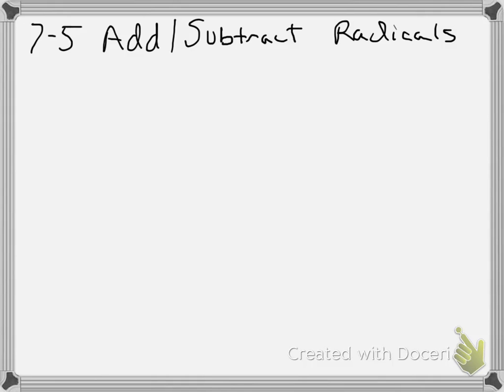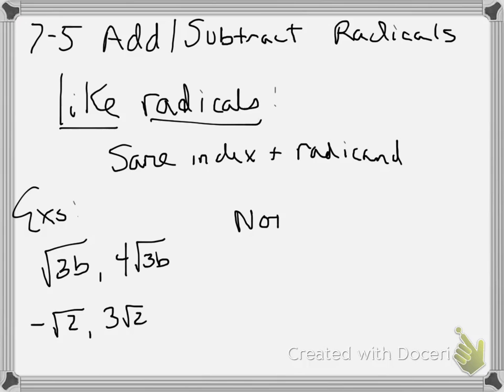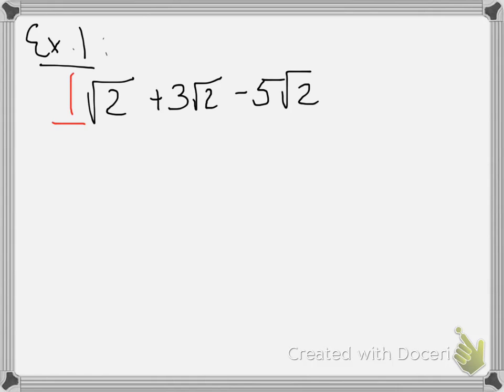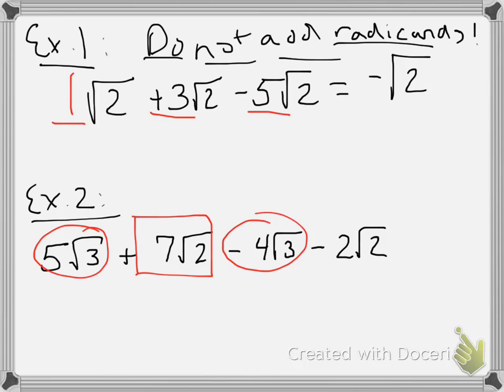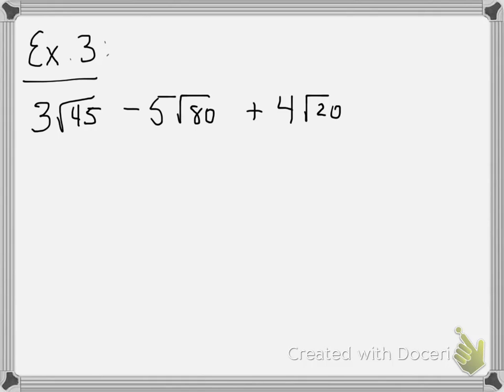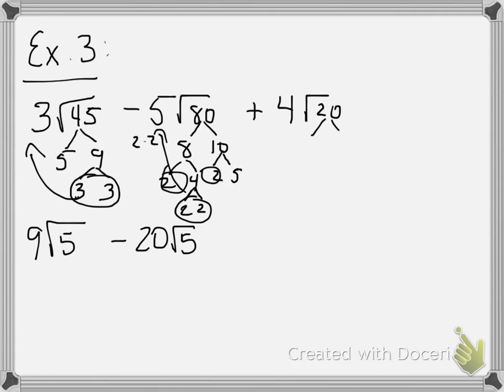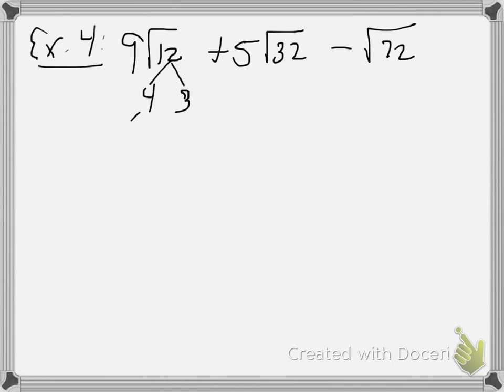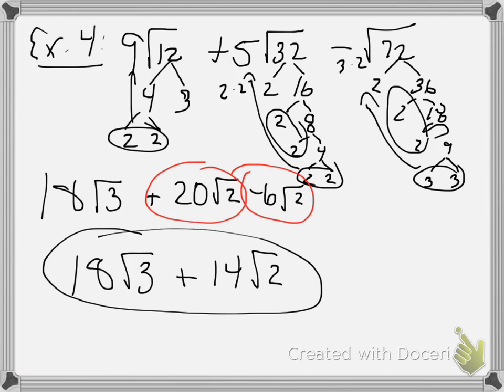7-5 Add Subtract Radicals